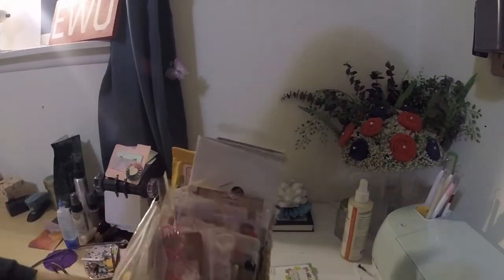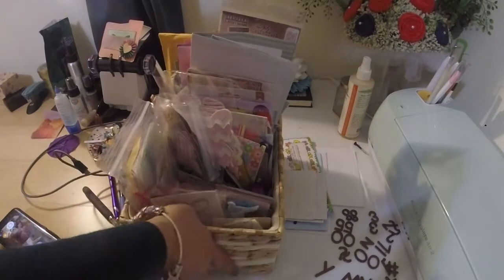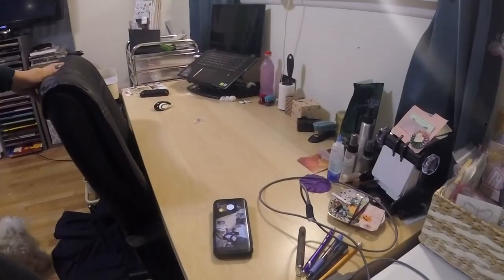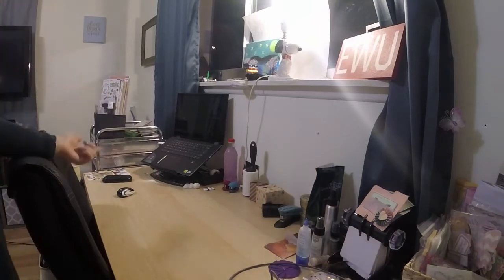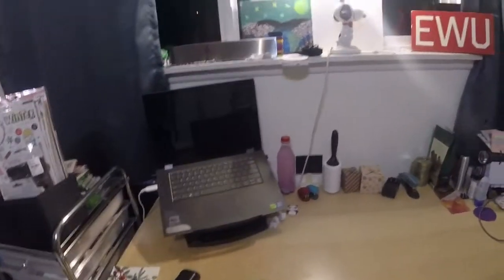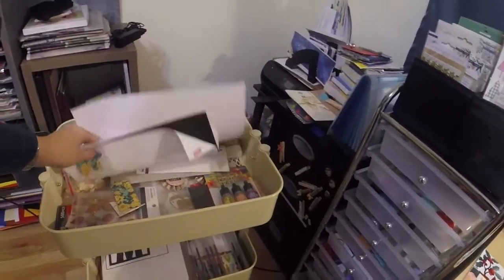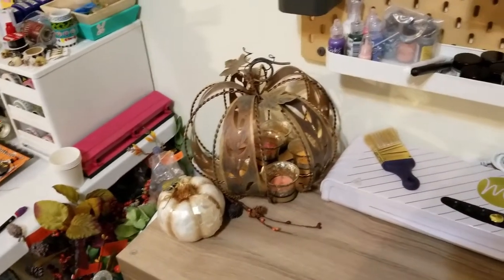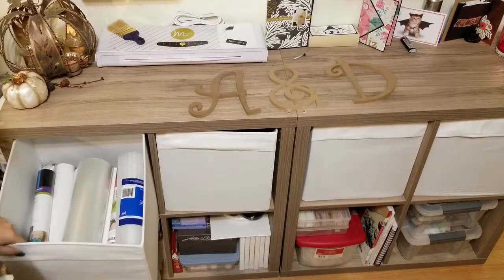Craft Room Tour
Thanks for checking out my channel. Here is a tour of my craft room; I've been working on it for the last few weeks and I'm excited to share what I've done so far!!

Liz xoxo

Wanna help support me and my video?

My Etsy Shop

Interested in swapping with me, shoot me a message -